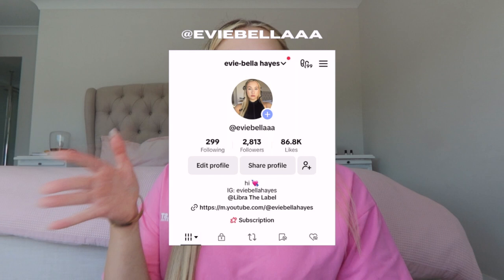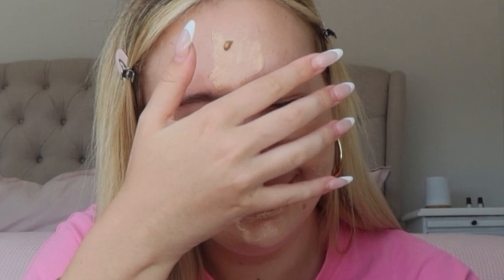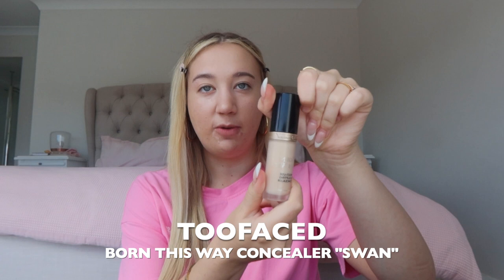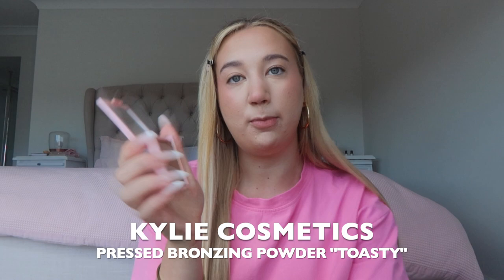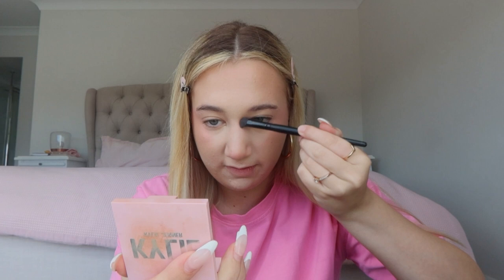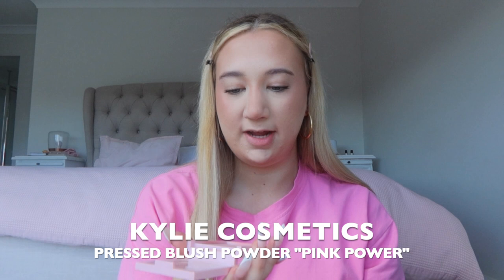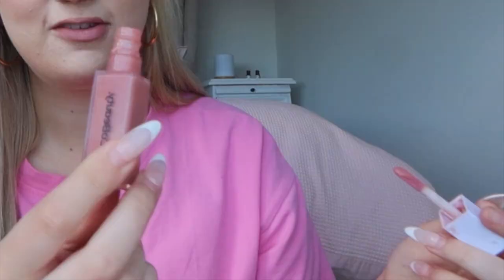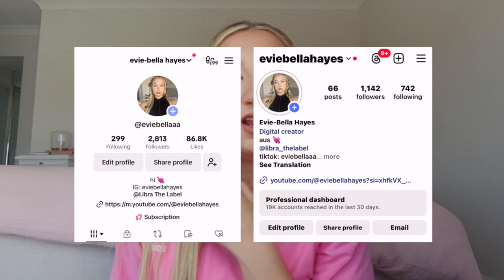My Everyday Makeup Routine **GRWM**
Any extra links mentioned in the video or a link to my previous video